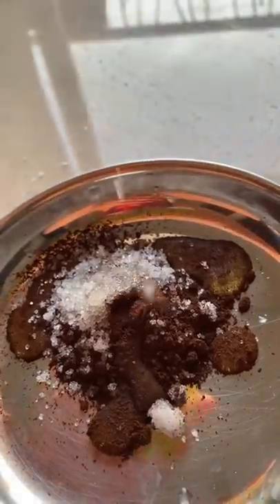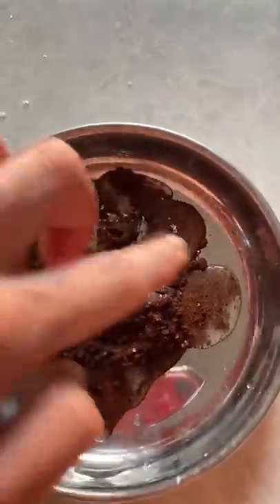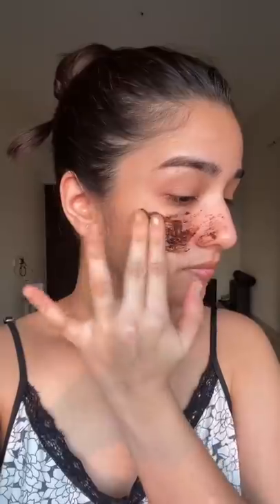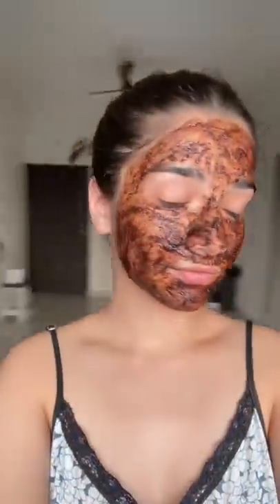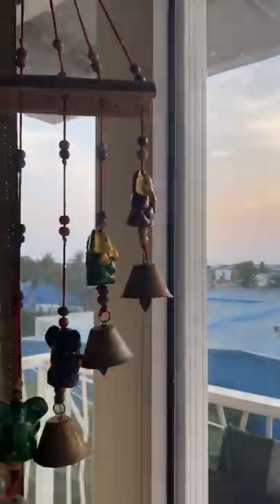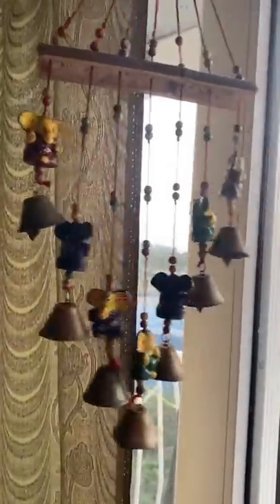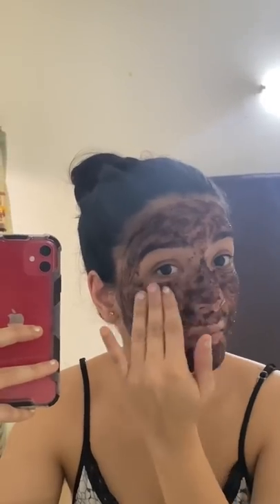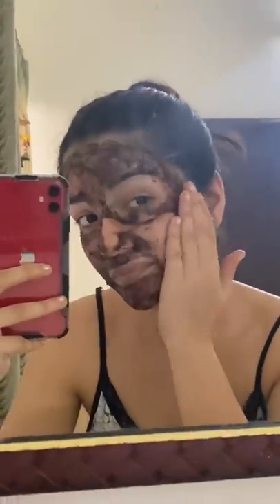SkinCare Routine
Take Care !!

Zakir khan style - Are Tum husn pari tum jaane jahan tum sabse hasin tum sabse jawaan,saundar ye Saboon Nirma !!